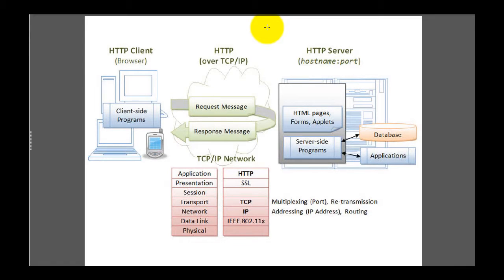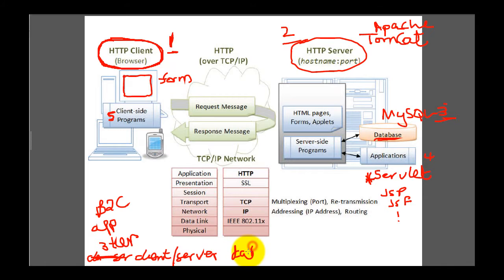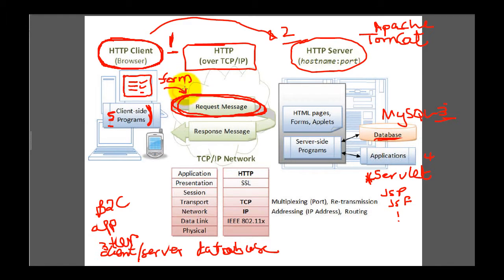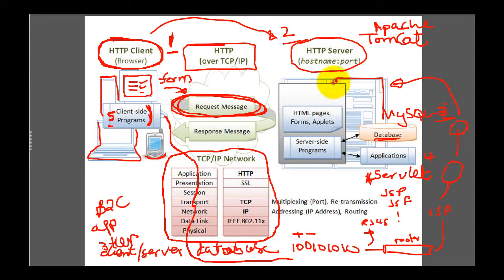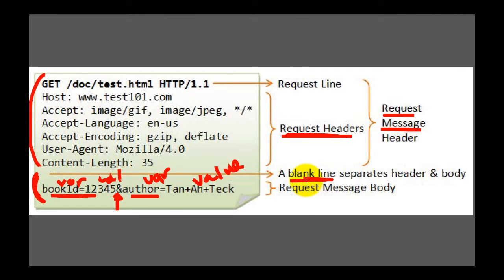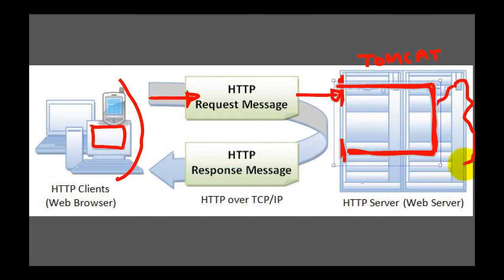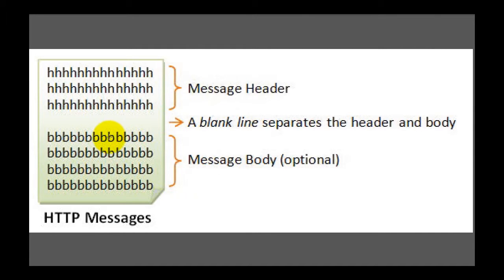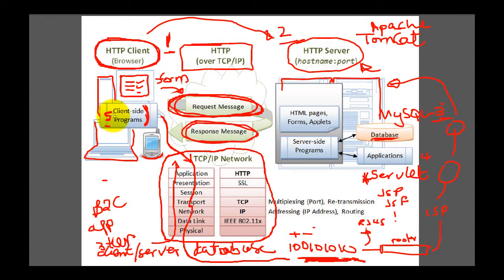What is a Protocol? HTTP - part 2